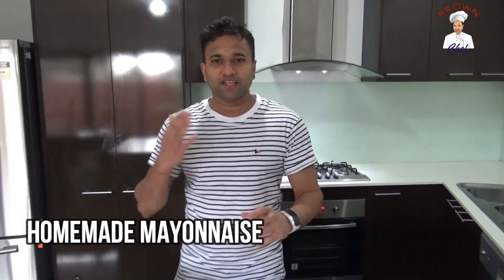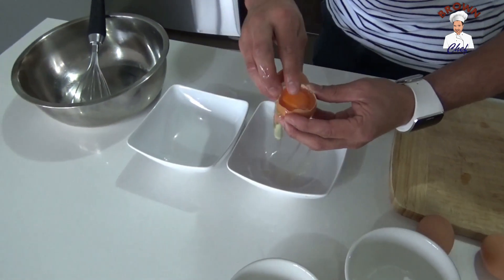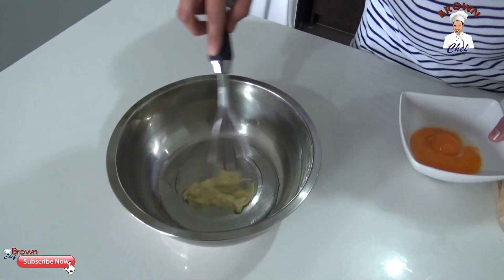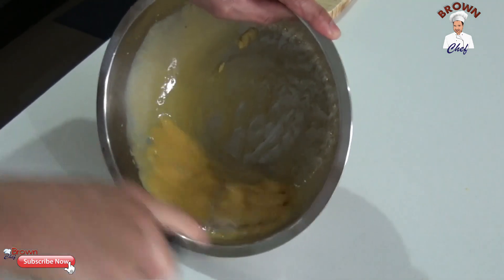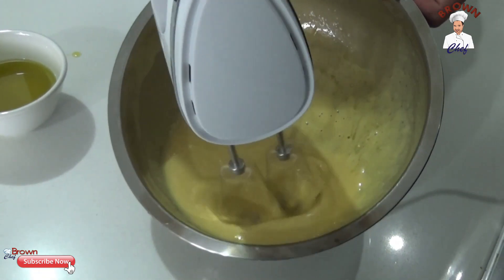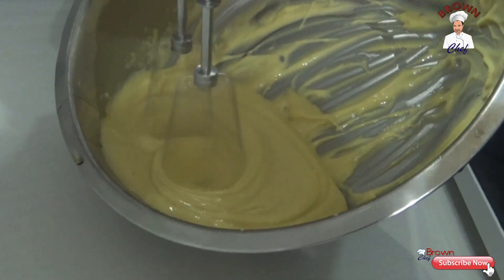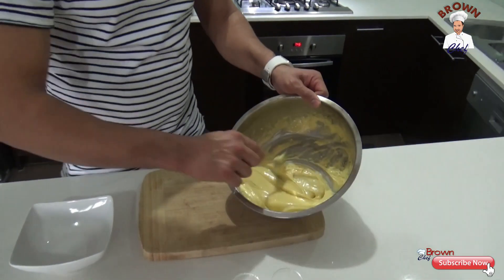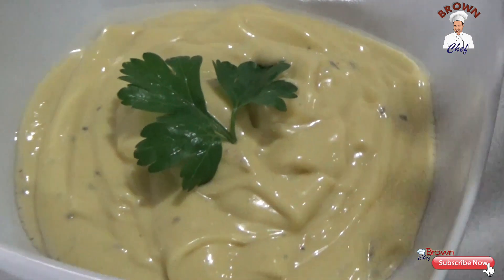How to Make Homemade Mayonnaise Sauce in 3 Minute Recipe Homemade Mayo Easy Eggs Olive oil Recipe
3 eggs
 200 ml olive oil
 2 tea spoon of white vinegar
 2 tea spoon of Dijon mustard
 salt pepper

How long does homemade mayonnaise last?
two weeks
Creating a batch also requires very little thought, and the mayonnaise will cool for two weeks. Depending on how much mayo you have at your home, whipping 1/2 cup of mayonnaise can be a daily activity or it can last for your entire 2-week shelf life.

Is homemade mayonnaise safe?
The US Department of Agriculture does not recommend eating raw eggshell eggs that have not been cooked or undercooked due to the possibility of the presence of Salmonella bacteria. However, homemade mayonnaise can be safely prepared using raw, pasteurized, inshell eggs or pasteurized egg products. ... don't freeze mayonnaise.

Is homemade mayonnaise better?
However, keep in mind that homemade mayonnaise is still very high in calories, so be aware of your serving sizes. At the end of the day, a little homemade mayonnaise with high-quality ingredients is a tasty way to add healthy fats to your diet.

Which oil is best used for mayonnaise?
The more olive oil I used, the more I liked the resulting mayonnaise when used in its pure form, but using all neutral oil makes the best canvas for adding flavors. Safflower, rapeseed, grapes and peanut butter are all good. Just make sure the oil is at the same temperature as the egg.

How long can I keep a homemade mayonnaise egg?
After cooking, the eggs will be stored in the refrigerator for another 1-2 weeks. Or, if you are making a sandwich with egg, it is good for 4-5 days. After cooking, you can store the egg sandwich filler in the refrigerator if you store it in a sealed container.

Can I eat raw eggs in homemade mayonnaise?
If you plan to make mayonnaise, Dutch salad or Caesar dressing, you will need to add raw eggs to the recipe. Since raw eggs can carry Salmonella bacteria, using pasteurized eggs is safer. Pasteurized eggs were partially sterilized, which eliminates the risk of foodborne diseases.

Why is my homemade mayonnaise runny nose?
If your mayonnaise remains slightly liquid after the initial whipping, or if it is broken and separated, whisk it in two teaspoons of boiling water. ... If it does not thicken immediately, add another teaspoon or two hot water and continue whisking.

Why is mayonnaise bad for you?
Depending on the type of diet you follow, mayonnaise may be considered good or bad for you. Mayonnaise is mostly butter, so it's a fatty and high-calorie seasoning with 100 calories per tablespoon. ... Although mayonnaise is made almost entirely from fat, it is mainly unsaturated fat, which is a healthier fat.

Why is mayonnaise white?
3 answers. The short answer is: the mayonnaise store contains less yolks per volume of oil, and yolks give most of the yellow. The main reason is that water is added to the mayonnaise store rather than relying on the moisture of egg yolks and vinegar. ... This further reduces the amount of yolk as a result.

Why is Mayo so bad for you?
Heart health
“Due to the antioxidant profile of this seasoning, its use can simply help reduce the risk of stroke. “It cannot be denied that mayonnaise is very oily. This does not mean that you should ban it for life. This can be part of a healthy diet when eaten in very small quantities.

What causes thickening of mayonnaise?
Whipped mayonnaise turned into soup porridge. The oil was probably added too quickly, preventing the formation of small, stable drops. ... When the new emulsion begins to thicken, the remaining mixture (and the rest of the oil, if any) can be added in the form of a thin stream, while continuing to whisk.

What is the most healthy mayonnaise?
Alternative Oil Based Mayonnaise
Canola and olive oil mayonnaise are offered as “healthier” options. Both contain more heart-healthy monounsaturated fats, but the calories are the same.